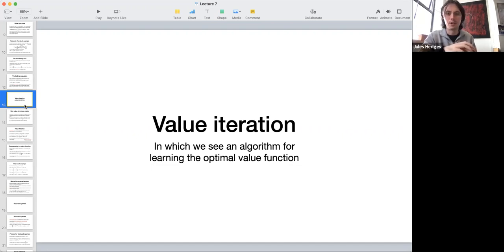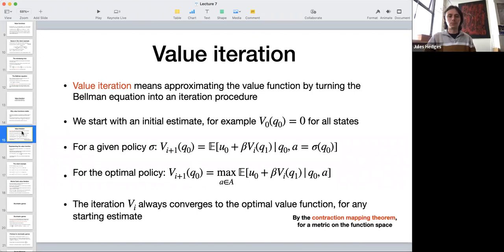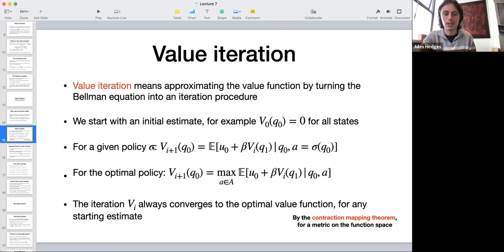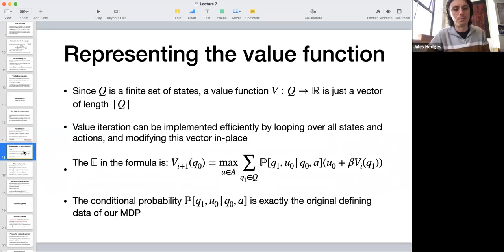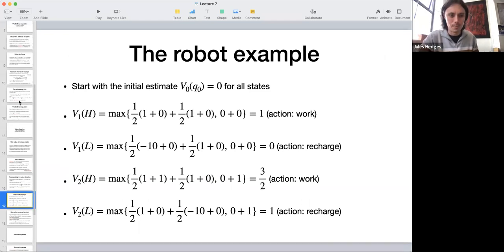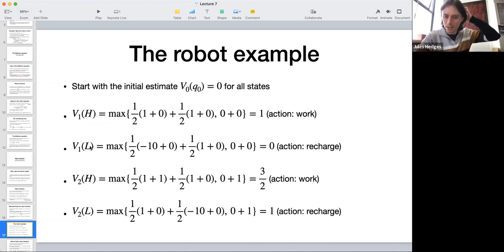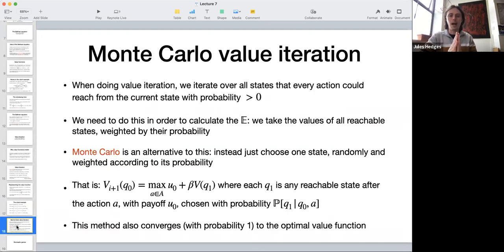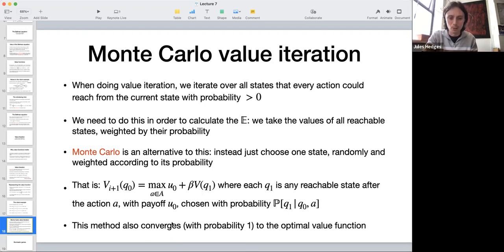CS825 lecture 7.3 - Value iteration